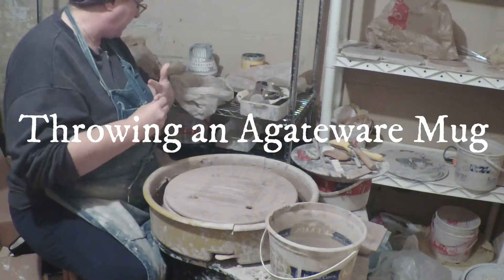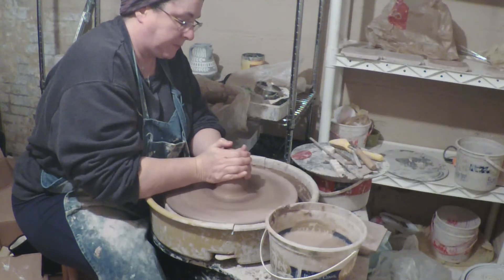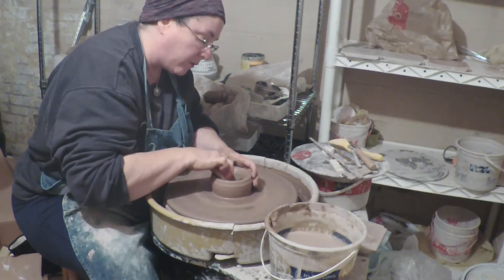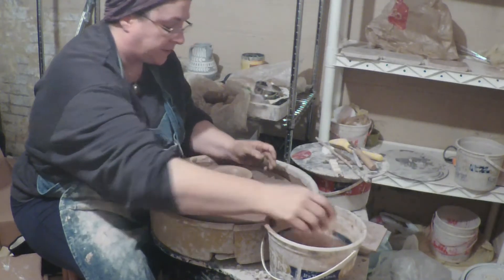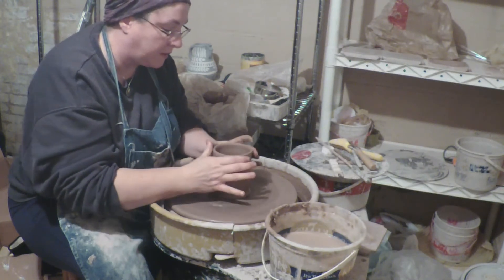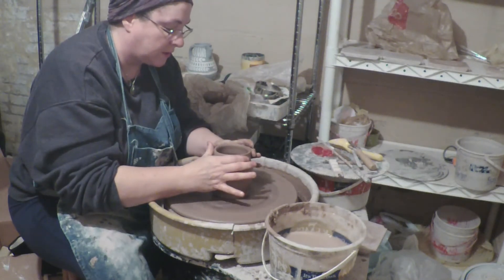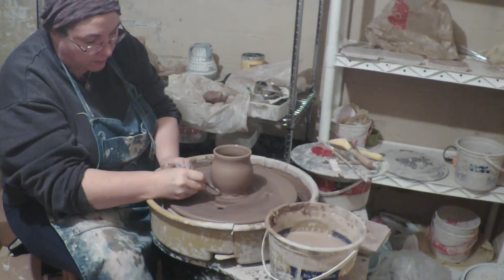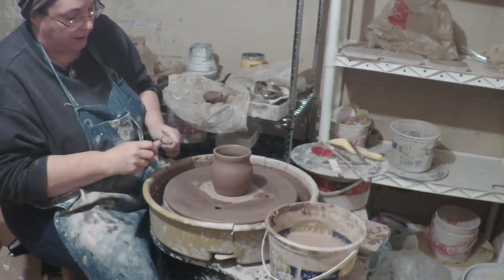Throwing an Agateware Mug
Making cool swirly mug body.